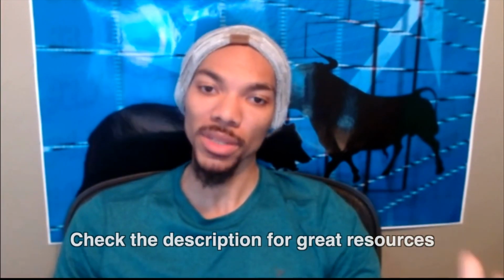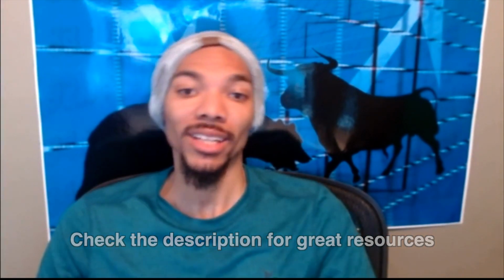What Should I Look for When Considering an Etf 2020?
Title: What Should I Look for When Considering an Etf 2020?
In this video, I will be going over some things you should look for when selecting an ETF

An exchange-traded fund — better known by the acronym “ETF” — is a fund that can be traded on an exchange like a stock. ETFs give you a way to buy and sell a basket of assets without having to buy all the components individually.
USEFUL RESO
Defined-outcome ETFs (Buffer ETFs) was created by a company named Innovator.
 Defined-outcome ETFs don't buy stocks directly. Instead, they use options contracts to deliver the price gain or loss of an index such as the S&P 500 over a year, up to a preset cap.

• Great for brand new investors
• Investors who would like guidance
• Excellent Educational Resources
• Fractional Shares
Cons
• Some of ETFs have high expense ratios

Helpful Resources